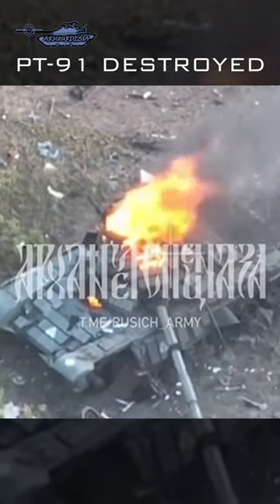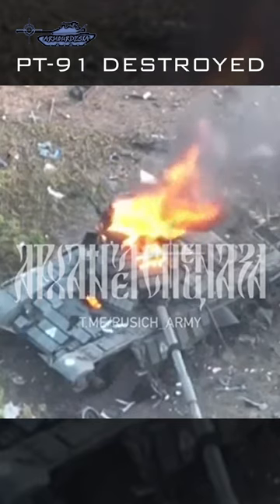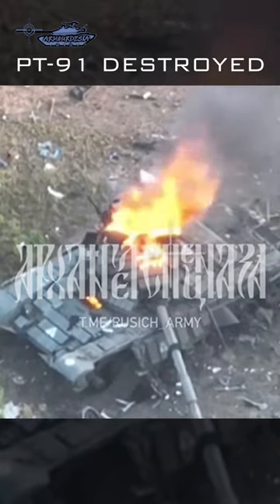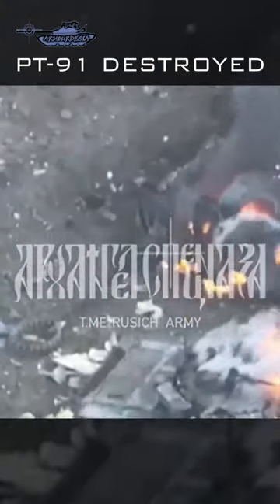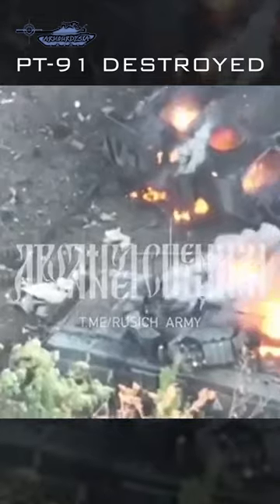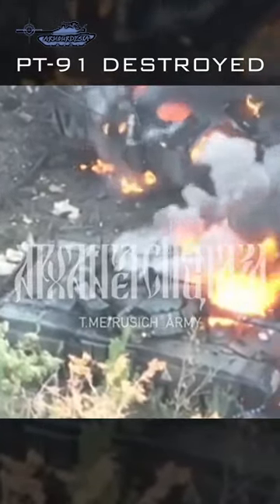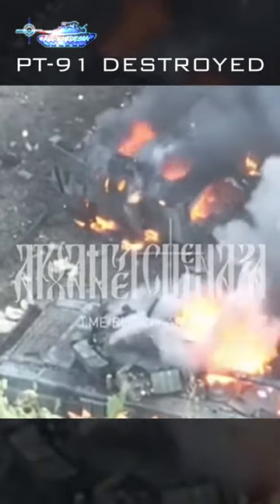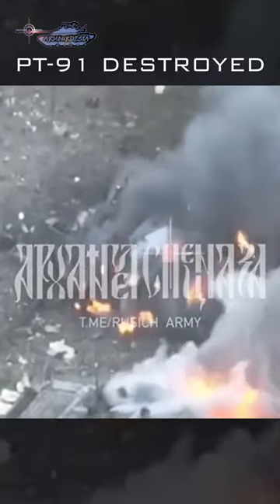PT-91 Twardy tank destroyed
Recently, a video surfaced where a PT-91 tank of the Ukrainian army can be seen destroyed. The turret of the tank was on fire. It is not clear how they got hunted. The PT-91 is one of the finest upgrades of the T-72 tank with decent armor and optronics. PT-91 is equipped with Erawa dynamic active protection system these tanks were supplied by Poland to Ukraine as a part of military assistance. along with this tank, another T-72 can also be seen burning with M113 Armor personal carrier.